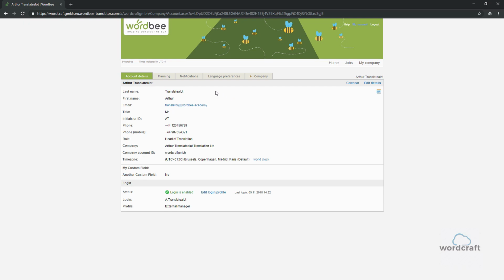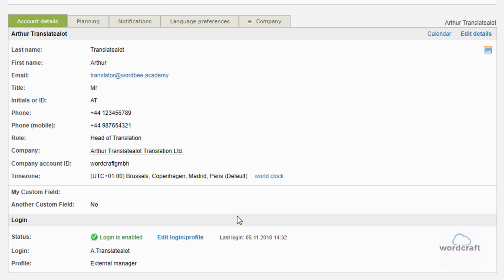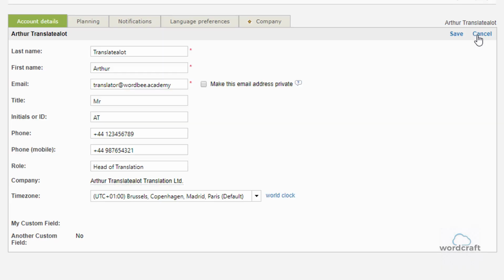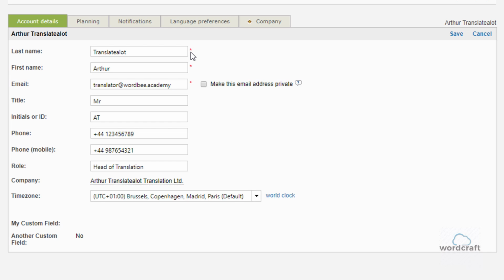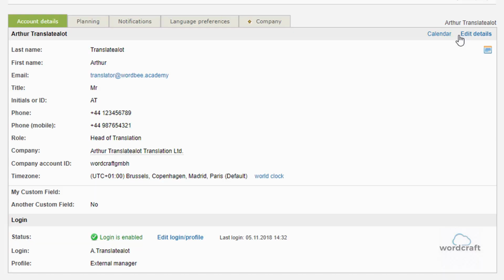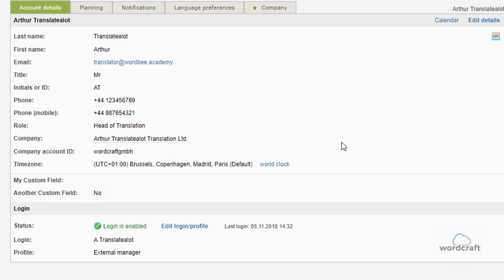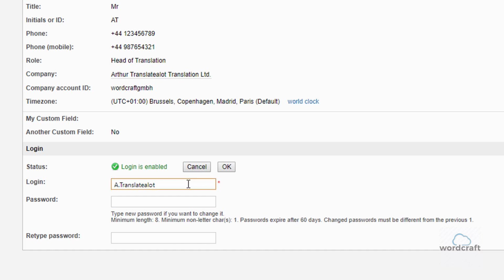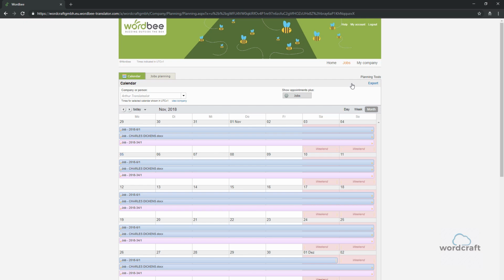Wordbee Basics Tutorial Ep 11 Editing Your Account Details